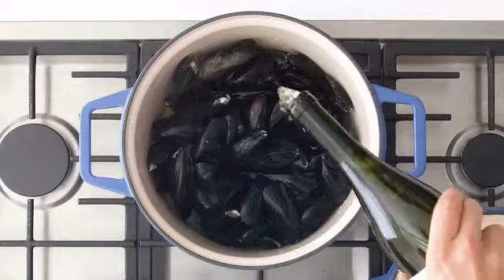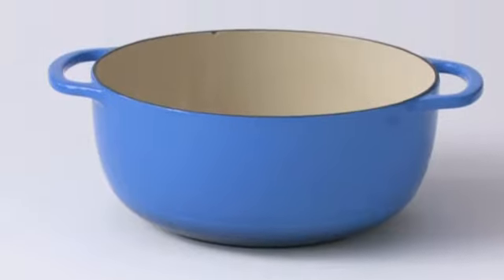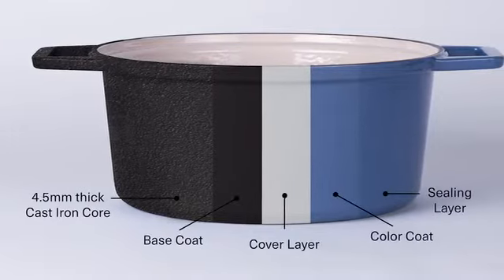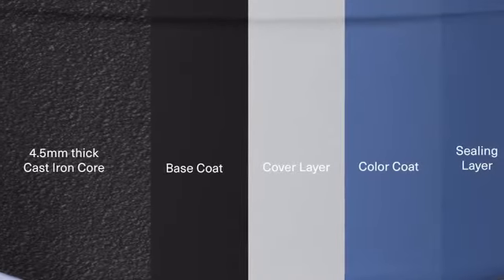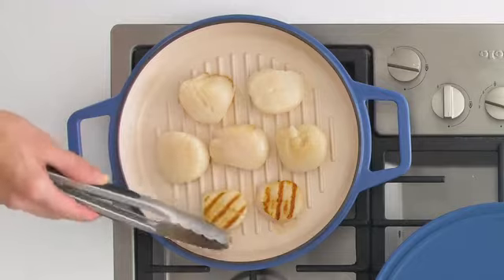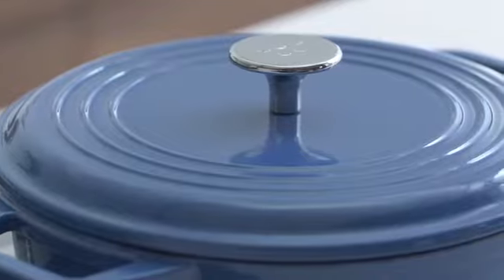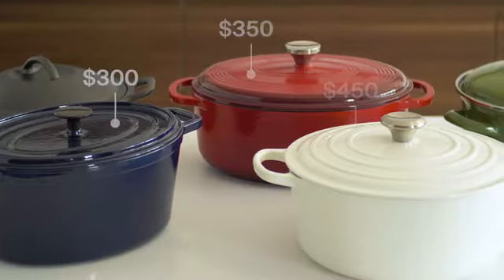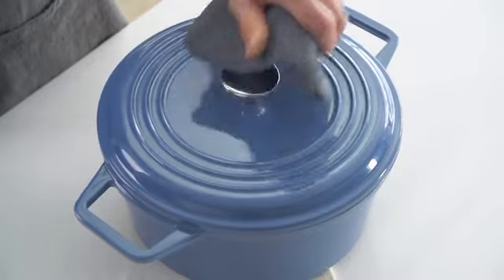The Misen Dutch Oven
A cookware classic improved. Incredibly versatile, lasts forever, sold at an honest price.